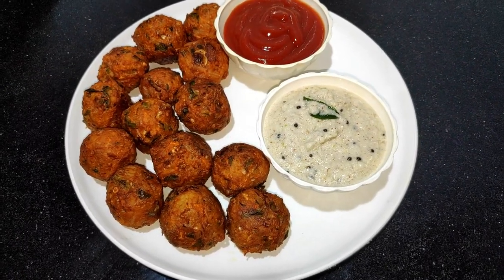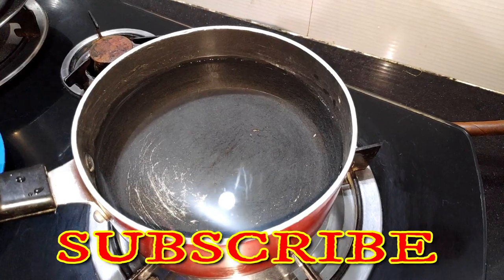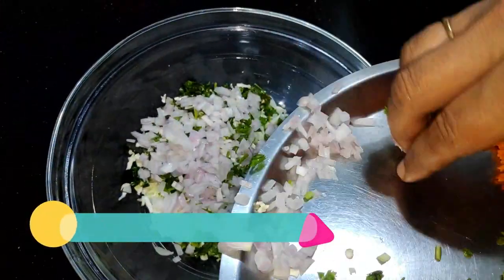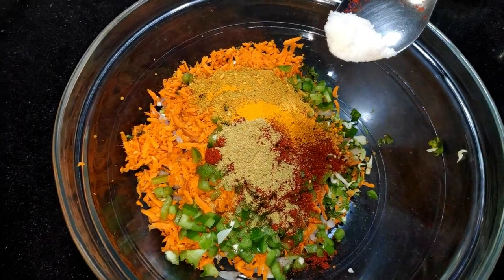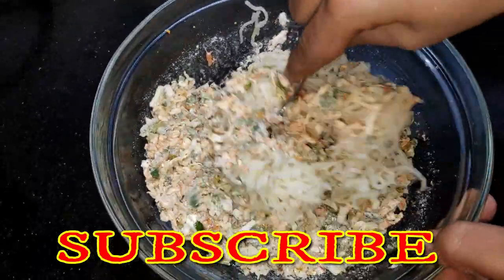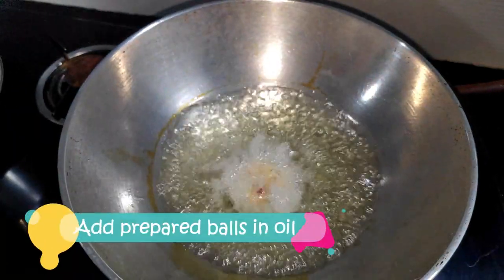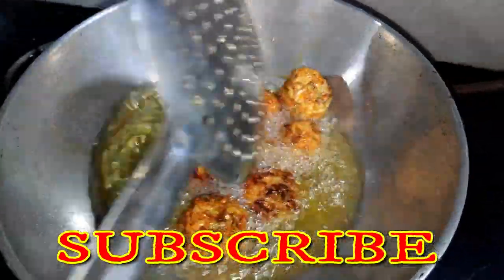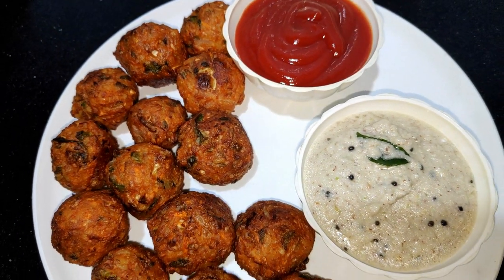इस तरीका से बनाएं कुरकुरे मैग्गी के पकोडेआसान तरीका,Maggi Pakora,Maggi Pakoda Recipe,AnamikasKitchen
Maggi pakora,maggi pakoda recipe,anamikaskitchen,पकोडे आसान तरीका,मैग्गी पकोड़ा, झटपट पकोडे , आसान पकोडे रेसिपी, कुरकुरे मैग्गी के पकोडे

Today let's make Maggie Pakora Recipe  These Maggie Pakoda Recipe are super tasty Perfect for Adult and superb for kids

Simple ,Easy delicious recipes this is AnamikasKitchen the host of this channel. I am here to help people who love food Veg and Non veg, i upload new Unique and easy recipes as one can understand easly and can be made in any kitchen by anyone .
This channel is for anyone who loves food
PLEASE DON'T FORGET TO
VIEW 😊
my channel and post your LOVELY COMMENT ❤
on comment box.

PLEASE KEEP WATCHING MY VIDEOS☺👍❤
Full Recipe:-

TAKE CARE
STAY HAPPY
STAY BLESSED
BYE 😊

Camera Tripod with Bag
Redmi Note 8 Pro
Steel Handi Set
Mixer Grinder
Non-Stick Coated Kitchen Utencils
Burner Gas Stove, Black
Turmeric Powder
Coriander Powder
Chilli powder
Non-Vegetarian Masala
veg Masala
Spicy Carte
Chakki Atta